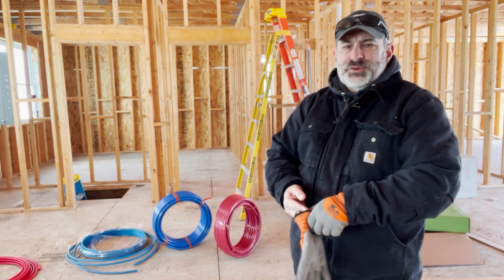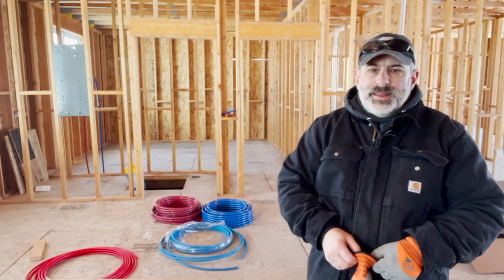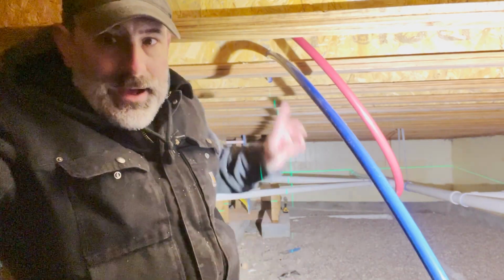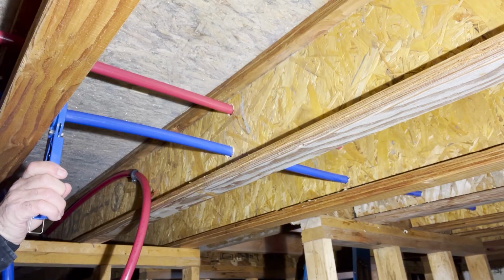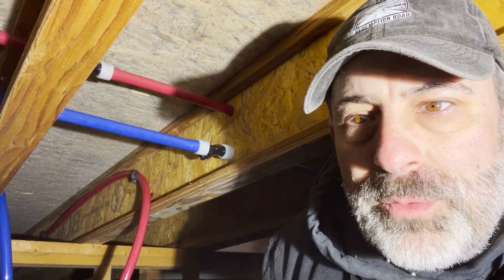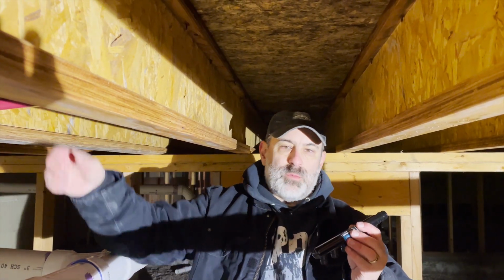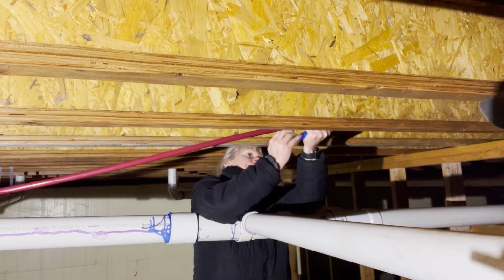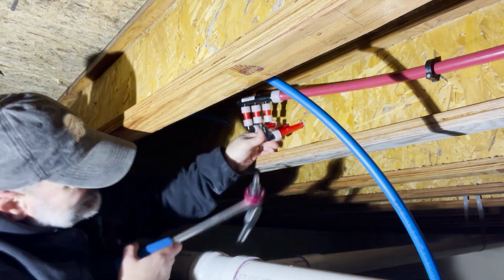Completing the installation of PEX A supply lines| Building Our Own Home Ep. 47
This week we completed the 3/4 inch PEX A supply line plumbing. This was also the point we started connecting the 1/2 PEX to the main line supply.